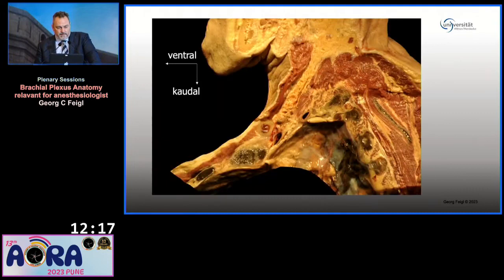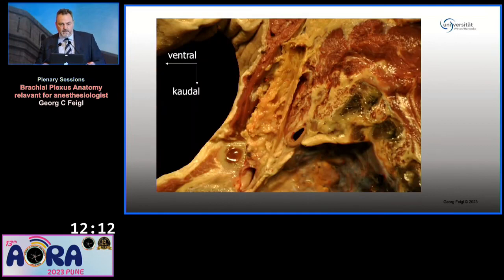AORA 2023 : Brachial Plexus Anatomy Relavant for Anesthesiologist by Dr Georg Feigl